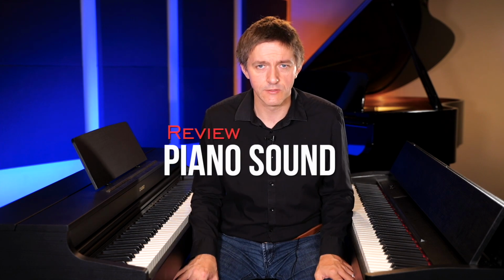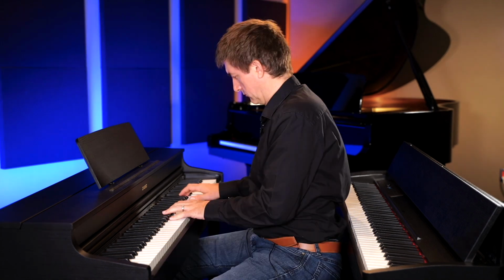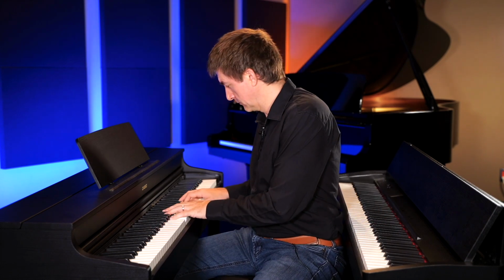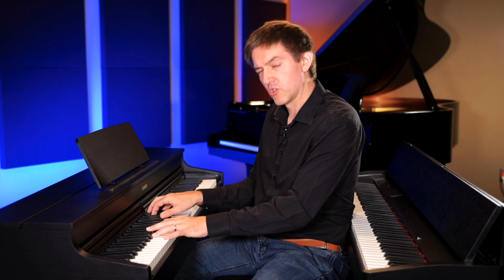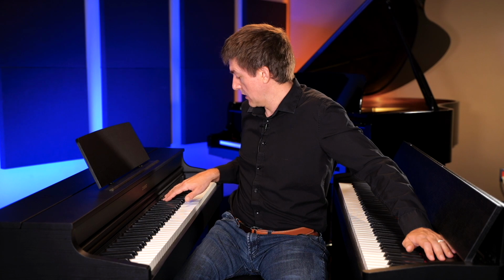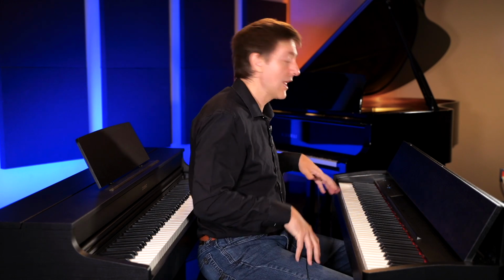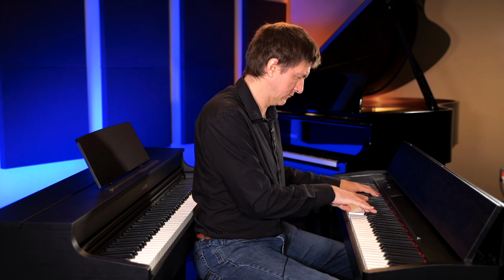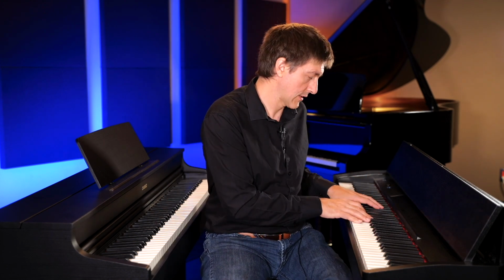🎹Casio Celviano AP-470 vs Roland F701 Digital Piano Comparison - Stunning Grand Piano Sounds🎹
Piano Sound: 5:57
Piano Action: 31:01
Piano Features: 34:50

Comparable Alternatives:
🛒 Roland RP701▸
🛒 Yamaha P515▸
🛒 Casio PX-560▸
🛒 Kawai ES920▸
🛒 Roland FP-60X▸

Hello and thanks for joining us at the Merriam Pianos YouTube channel. Today’s video comes after a request in the comment section of one of our other videos as we’ll be seeing how the Casio AP470 stacks up to the Roland F701.

These two instruments are priced very closely together (only $100 apart in Canada) and are targeted at the same part of the market, so it’s definitely a very logical comparison to make.

Piano Overview

Both the Casio AP470 and Roland F701 have emerged as fairly popular options over the past 6-12 months in the upper end of the mid range digital piano market.

Now, the Casio AP470 is older than the F701, so right away, we noticed a generational difference between these two pianos. The replacement to the AP470, whenever that comes, will probably be a better comparison to the F701.

The specs sheets look pretty close, but playing them side-by-side, the F701 ends up being a more dynamic instrument to play on. Now let’s dive into the specifics.

Piano Sound

The AP470 has 2 main piano tones. It uses Casio’s AiR Sound Source, which is a sample based engine recorded at 4 velocity layers. It features 256 notes of polyphony, and 40 watts of speaker power.

The F701 uses Roland’s SuperNATURAL piano engine, with 256 notes of polyphony, and a lower rated power output of 24 watts.

Often what differentiates a piano experience if all other things are considered equal, is how the tone generator simulates all of the subtle things that surround the tone itself, like damper resonance, cabinet resonance, soundboard type etc. The AP470 does a good job of this, but Roland’s SuperNATURAL, especially with the new BMC chip present here, has more of these elements, and offers the user a ton of control over said elements.

When it comes to the speaker performance, the AP470’s 4 speaker system (which can be altered via the speaker lid) generates so much treble, to the point of being too much, but this does get better if the lid is more closed or closed entirely. There’s some odd signal balance issues going on here, but we have to note that we have never observed this on any of their other instruments.

The F701, while not as powerful, doesn’t have any of these issues, and sounds much more balanced.

In terms of the on-board selection of tones, the AP470 has 22 tones.The F701 has a robust 324 on-board tones, more than 10x more. Now, many of the sounds on the F701 are General MIDI 2, so as far as the core sounds are concerned, they are closer in number, but the F701 still has more. course,

In general, both pianos offer a quality selection of non-piano tones.

Piano Action

The touch of these two instruments isn’t by any means off on totally different ends of the spectrum. The F701 uses the PHA4 with escapement and a triple sensor. The AP470 has a triple sensor, no escapement, but has a very nice weighting.

In a wide range of playing settings, many people aren’t going to have a huge preference for one action or the other. We tend to gravitate towards the PHA4 on this channel, but we actually think the AP470’s might be better for classical music.

This is really a story of personal preference at the end of the day. These are both quality actions with very similar repetition speeds.

Piano Features

The F701 features both Bluetooth MIDI and Audio, which is very nice as you can stream music directly to your F701, and of course, connect to apps. It has dual headphone outputs, USB Type A and B,

The F701 also has MIDI and Audio on-board recording, some lesson options, and compatibility with Roland’s new Piano Every Day app.

The AP470 has USB Type B, dual headphone jacks and MIDI and Audio on-board recording, but no line outputs and no Bluetooth.

Both pianos are available in multiple finishes, and include a bench, music rest and cabinet.

Summary

The F701 is slightly more expensive, but it really does take advantage of the latest technological advances in the industry. The AP470 is still a solid instrument, but lacks the warmth of the F701, and some of the extra features.